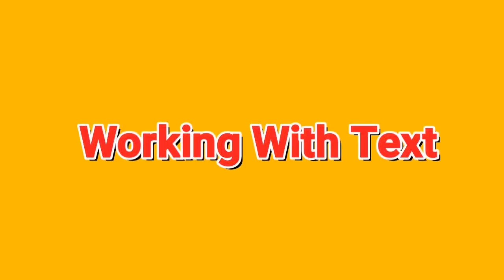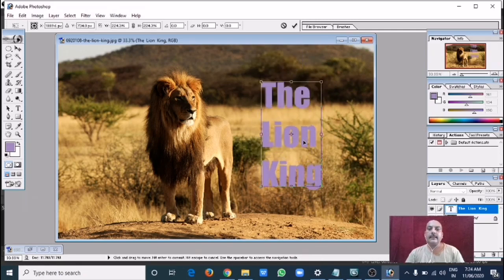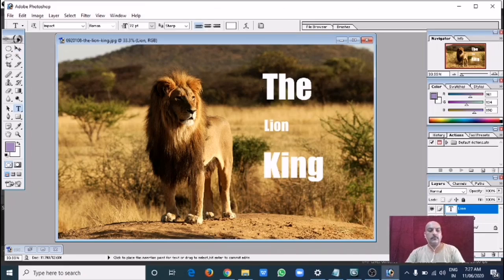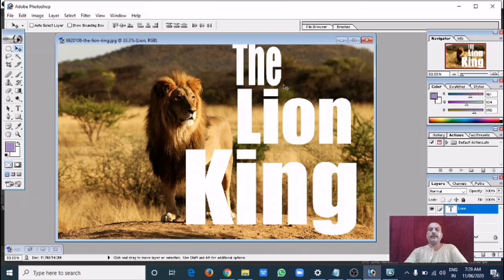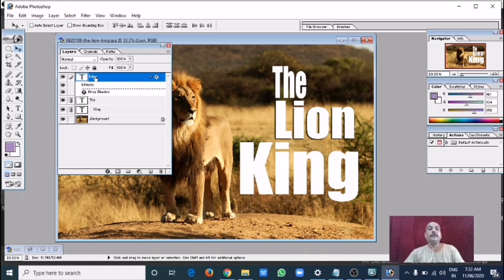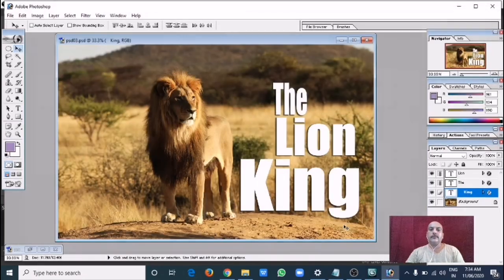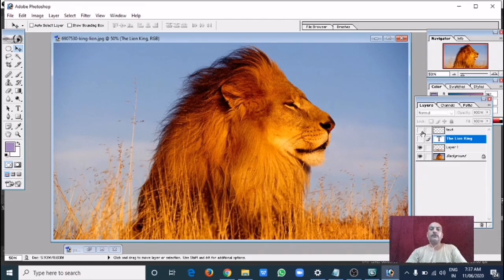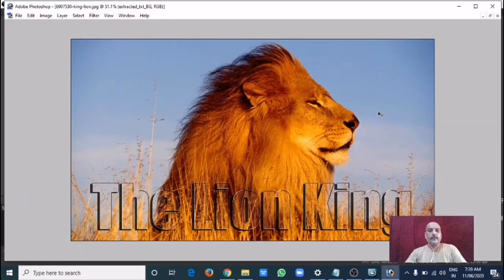Photoshop Working With Text Tutorial 03